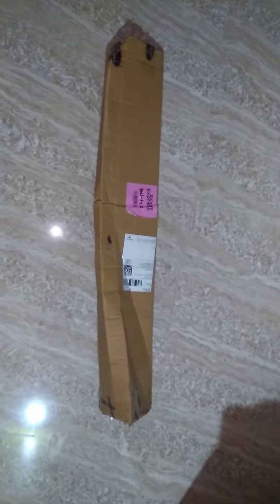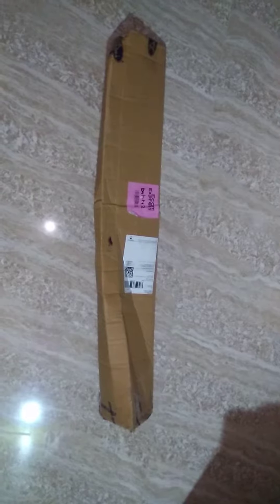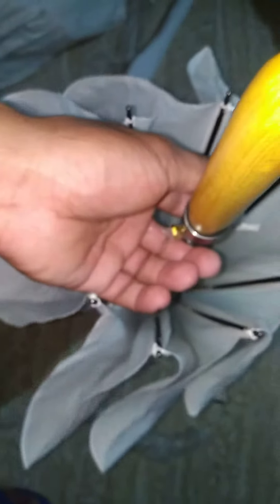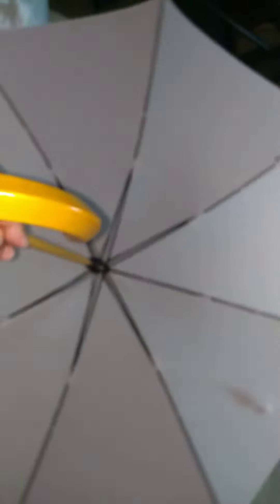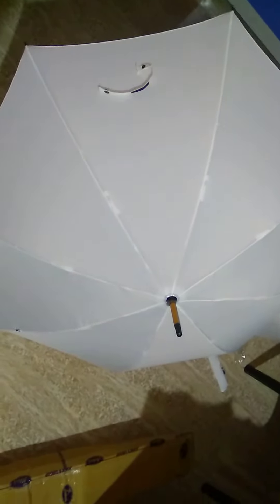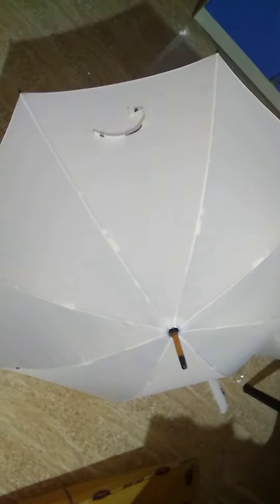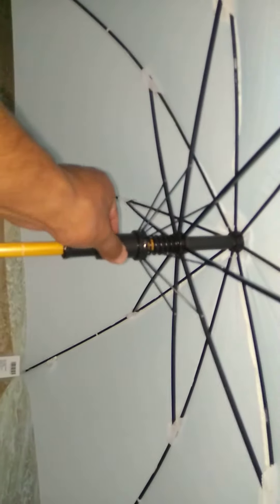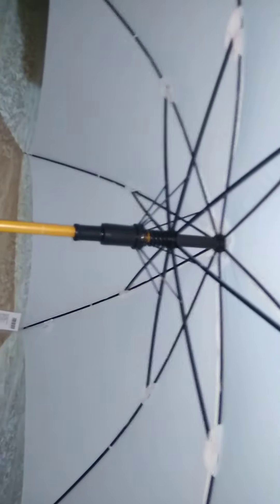John Woodking Umbrella ☔☔